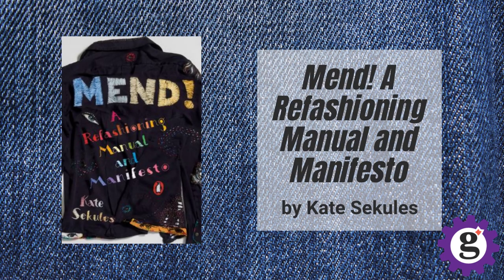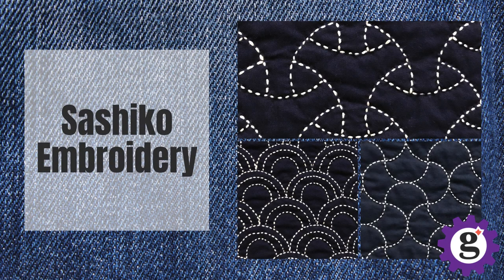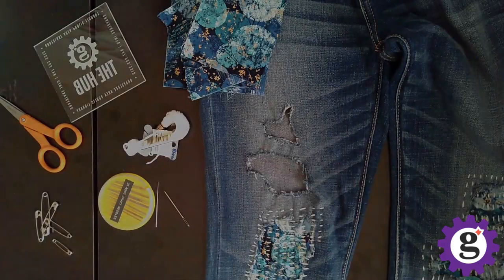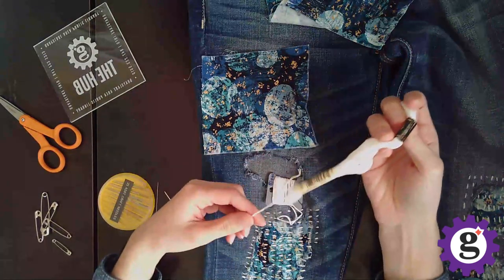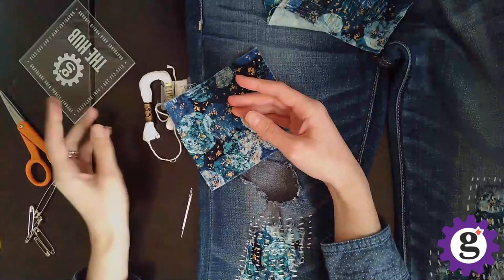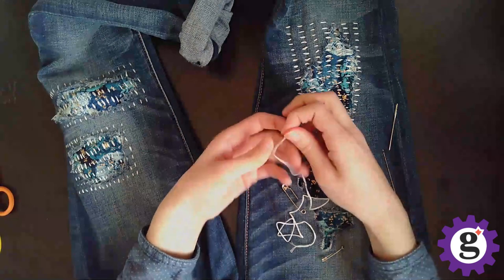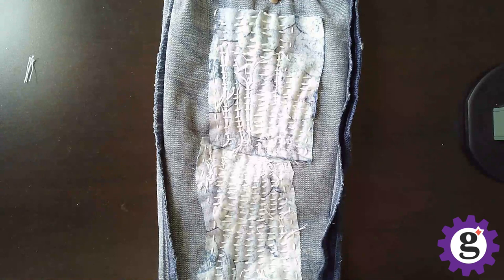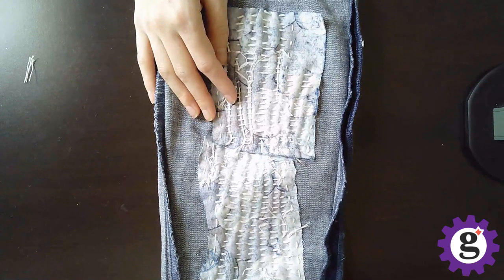The Art of Visible Mending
Make your old clothes new again by using techniques inspired by the Japanese art of sashiko embroidery to patch and mend holes!